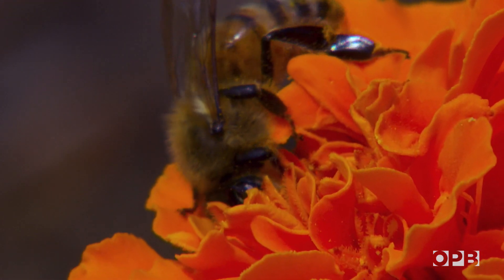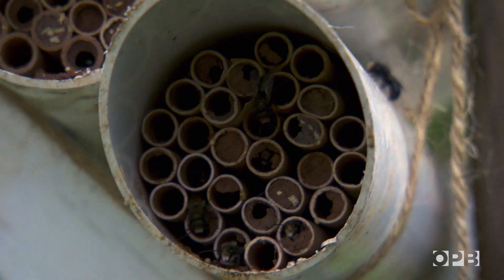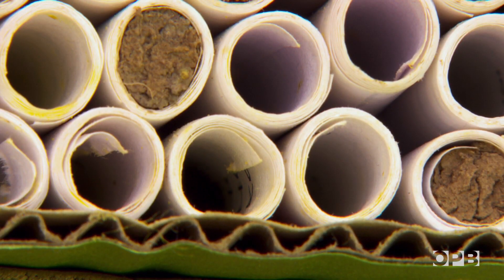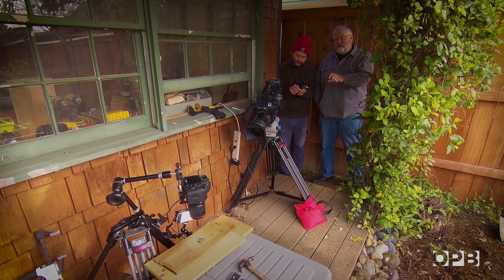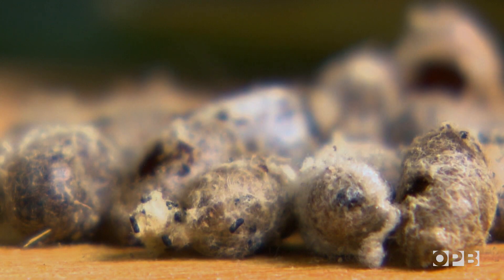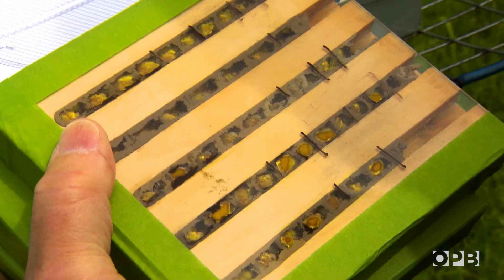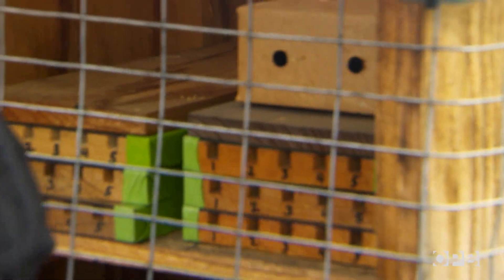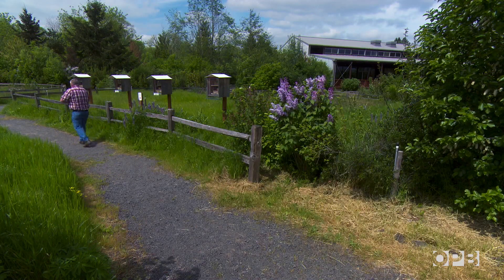Mason Bees Are A Gardener’s Best Friend | Oregon Field Guide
These North American natives have incredible pollinating powers. And they’re growing in popularity with backyard gardeners and orchardists.